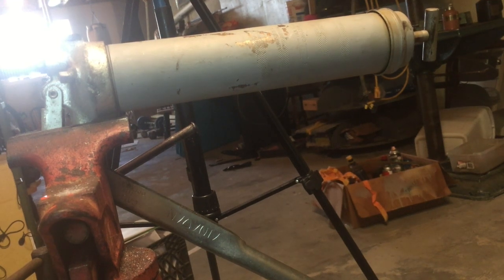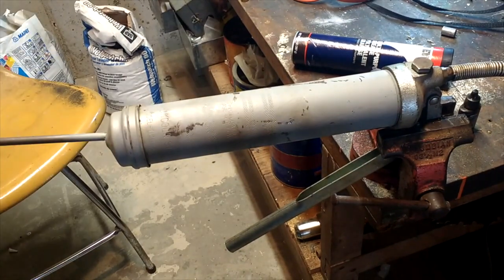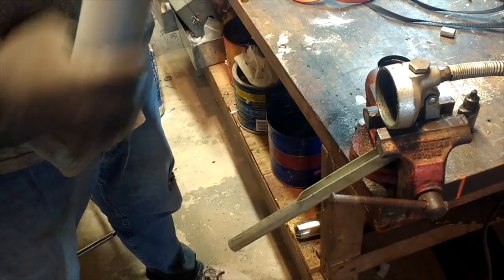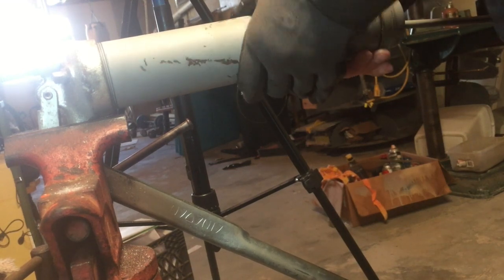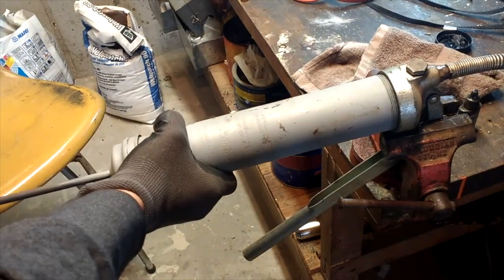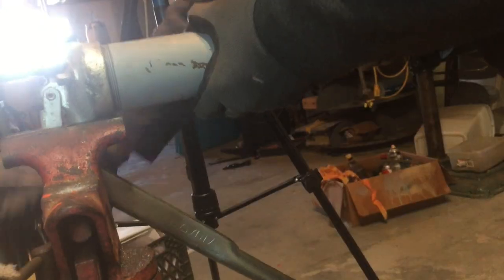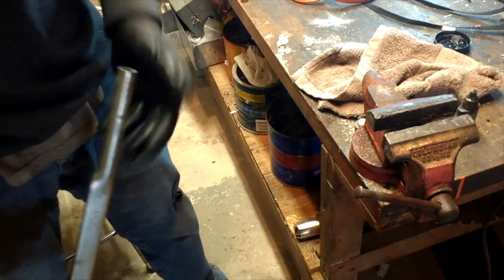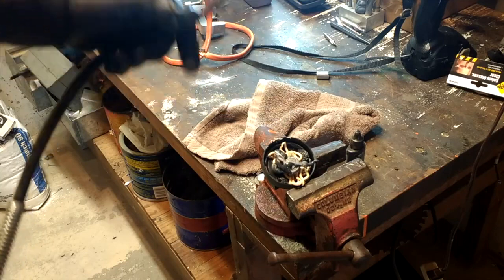GREASE GUN-change grease tube/bleed air out.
Overview of changing a grease gun tube and bleeding air from the gun.

httpLodge 12" skillet cutting a High Sided Griddle PT-4-s://youtu.be/AOGpOKkgEZI